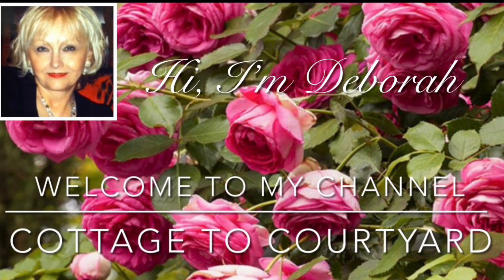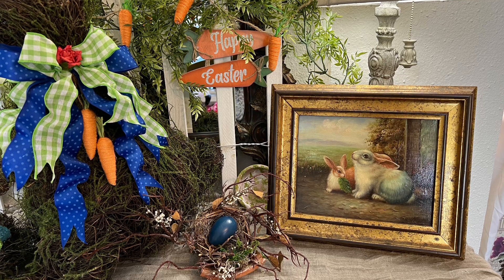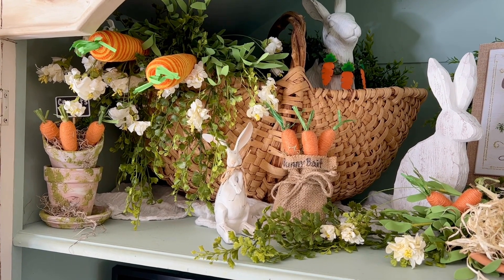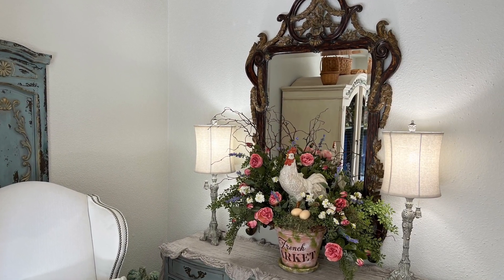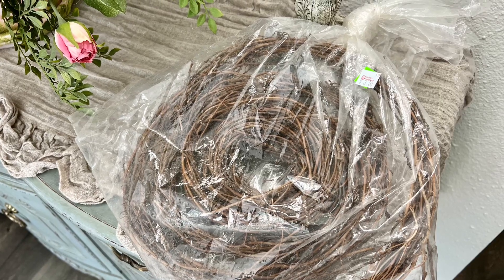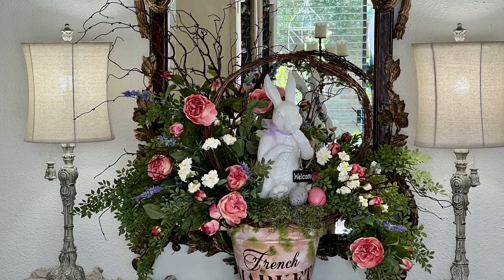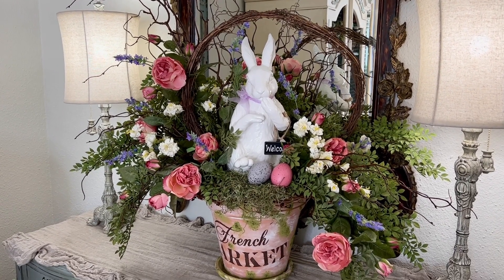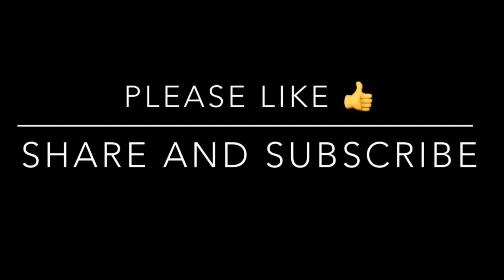CUTE SPRING/EASTER VIGNETTES // HOW TO REPURPOSE FLORAL ARRANGEMENTS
In today's video, I've decorated a shelf in my armoire for Spring/Easter and show you all how to repurpose a floral arrangement for Spring/Easter. I hope you enjoy it and find inspiration.

Have a wonderful weekend and happy decorating!

Much love,
Deborah XOXO